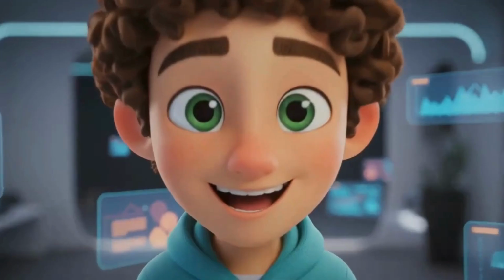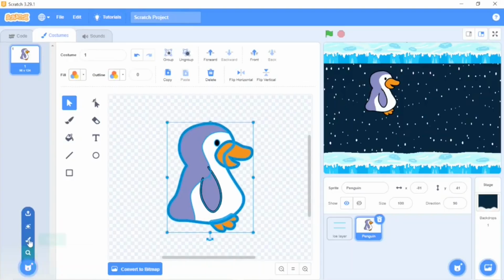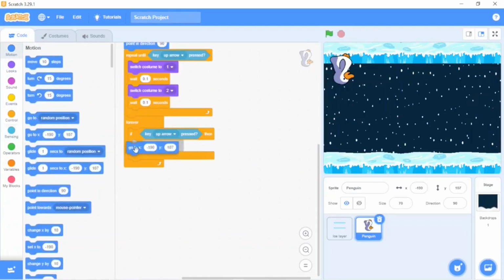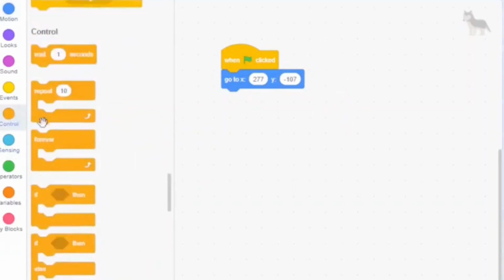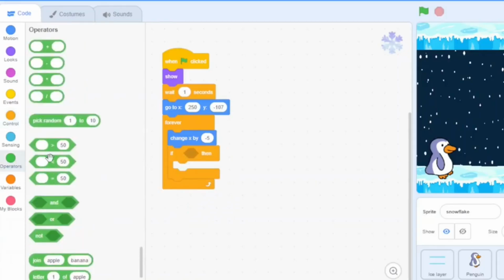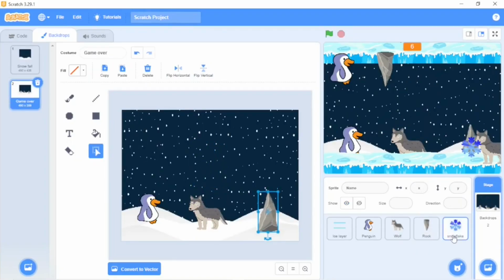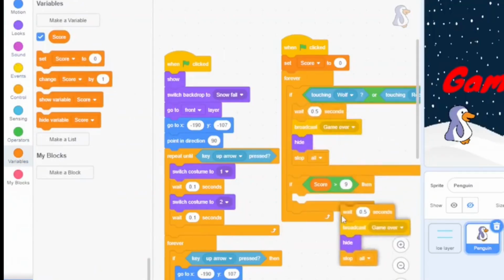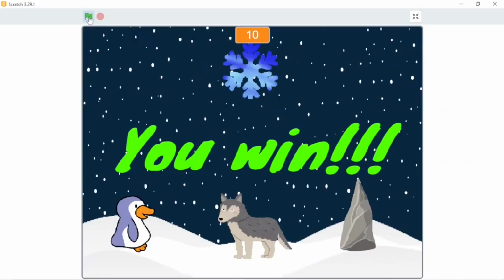How to Make a Gravity Flip Penguin Game in Scratch! (Easy Scratch Tutorial)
🔗 Resources Mentioned:
💬 Try It Out:
Follow along and try it yourself in the Scratch editor: